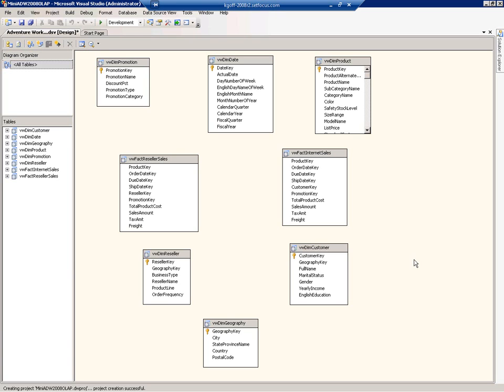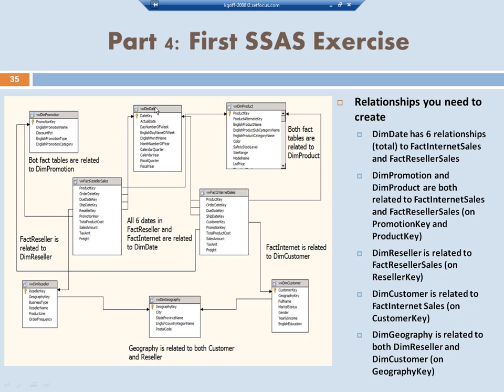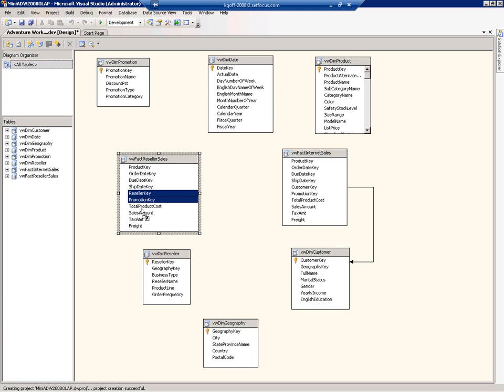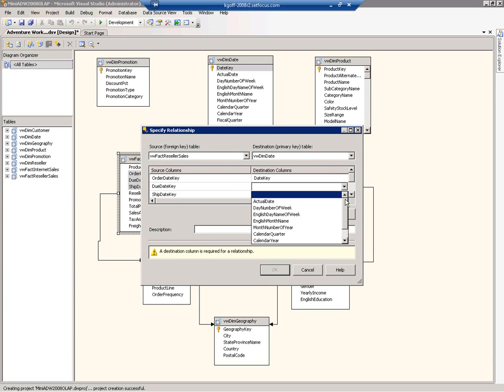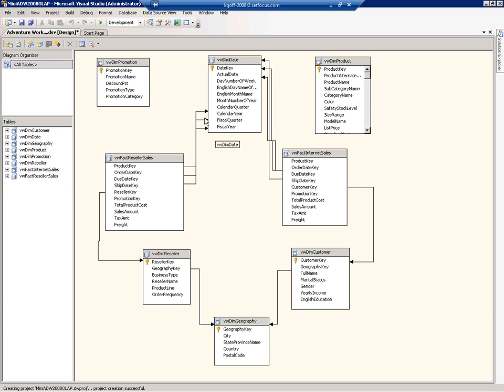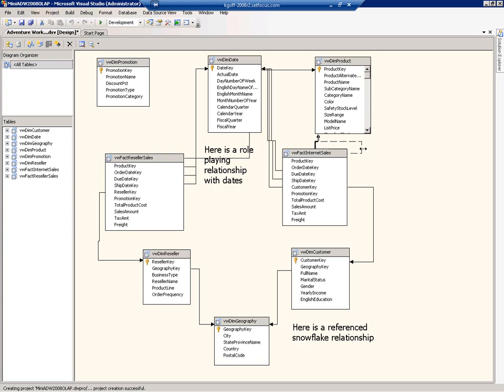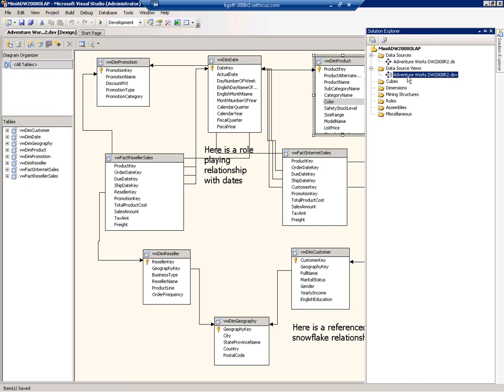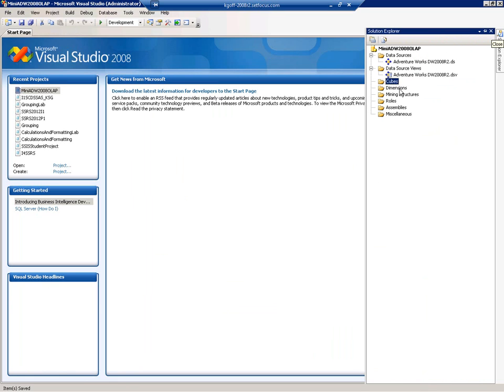BDBI Radio - March 10, 2013 - SSAS Intro - Video 3 of 6